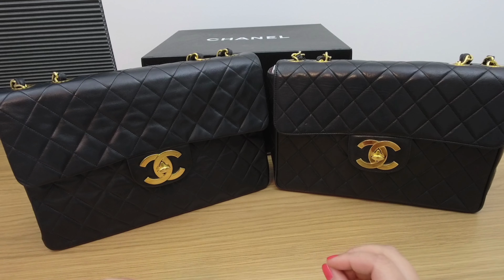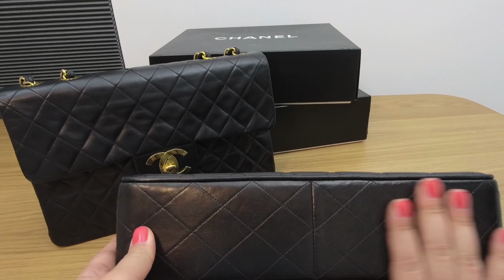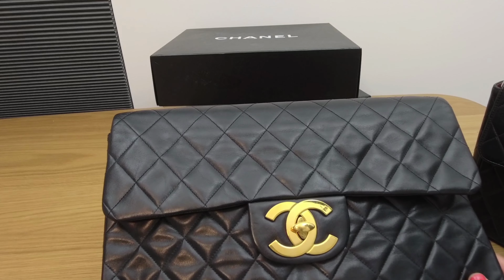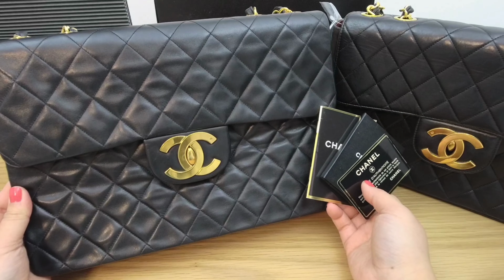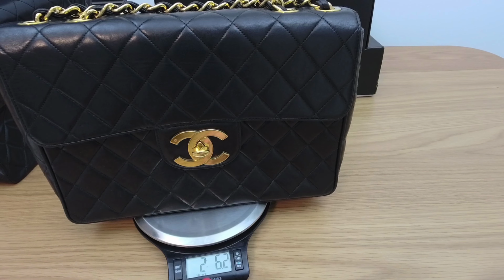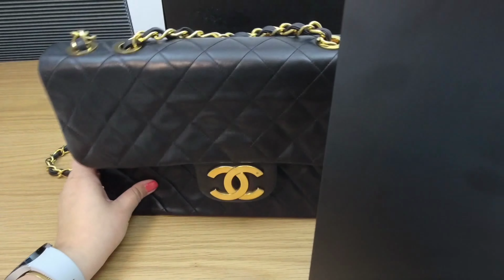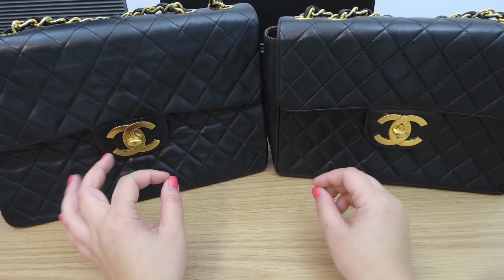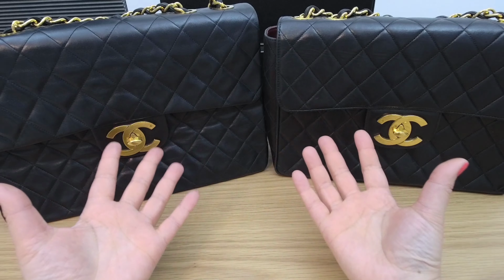First Unboxing of 2023! Chanel Maxi vs Jumbo: Key Differences (weight, features, what fits, price)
Big bags are back! I want to cover key differences between the two bags so you know which one you would like better. They just don't make them like they used to anymore.

⭐Looks like Summer (code: somehowadulting)
⭐MisboslaLondon (code somehowadulting for 15%)